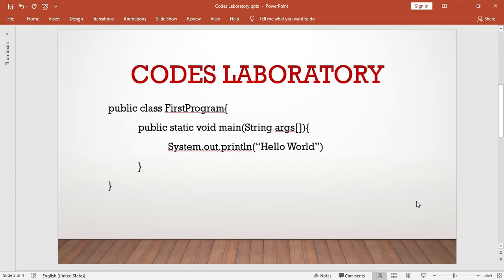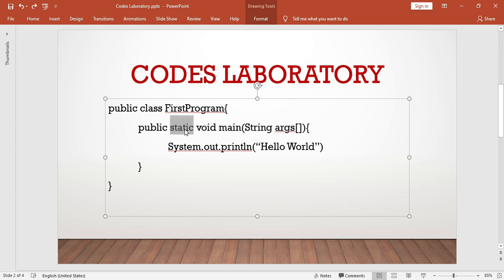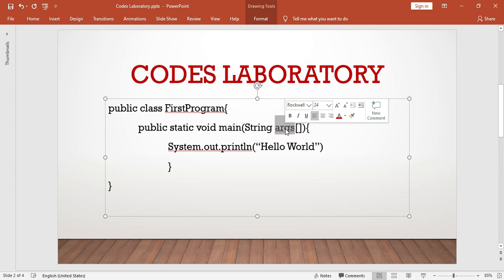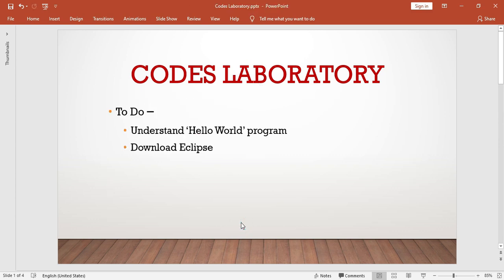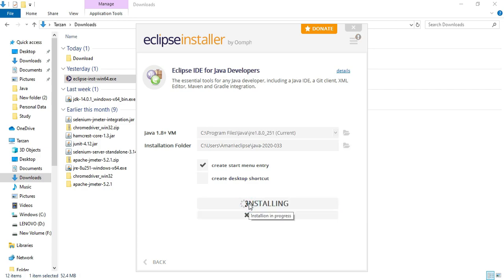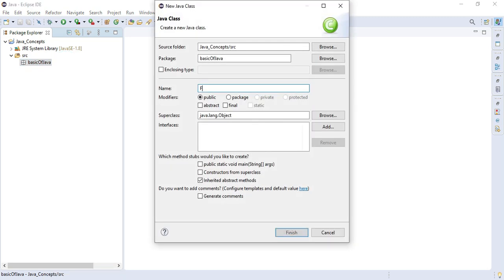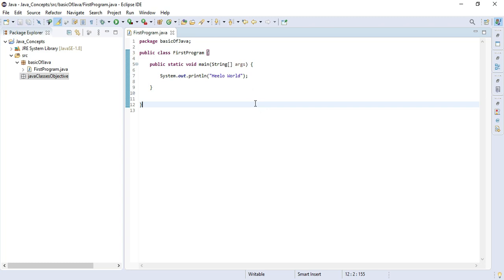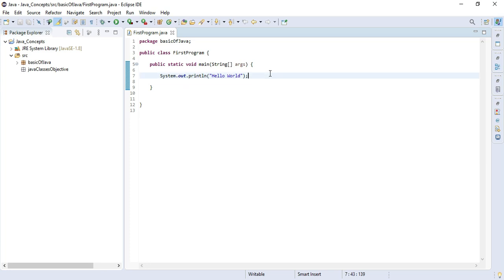Java Tutorial | 05 | Java Hello World program | Download Eclipse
Java Tutorial | Java | Java Hello World program | Download Eclipse |